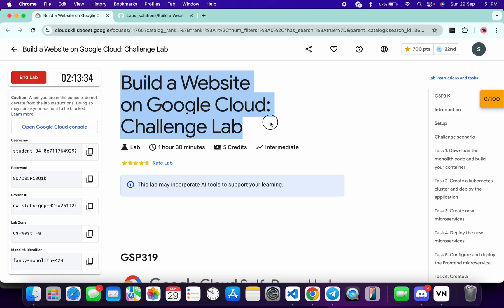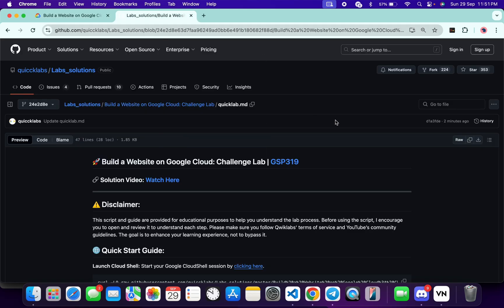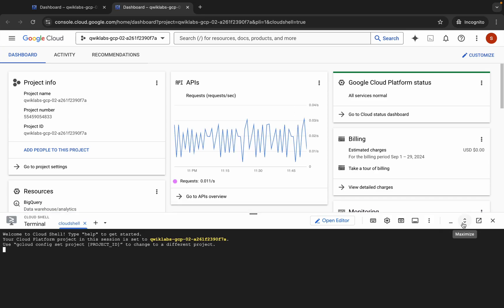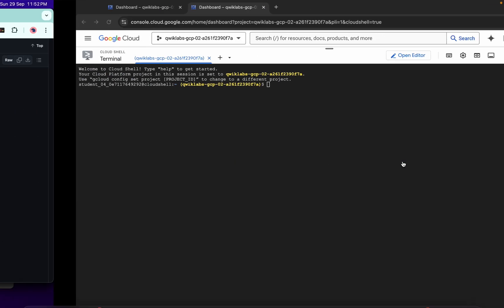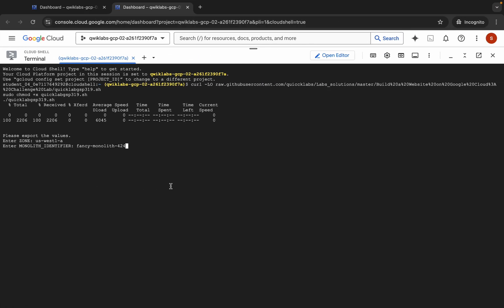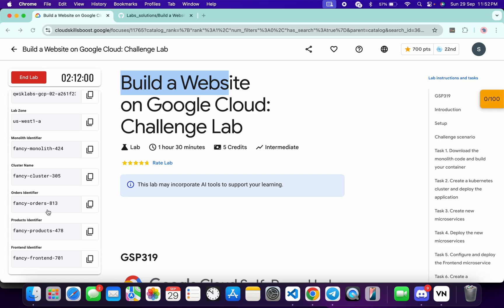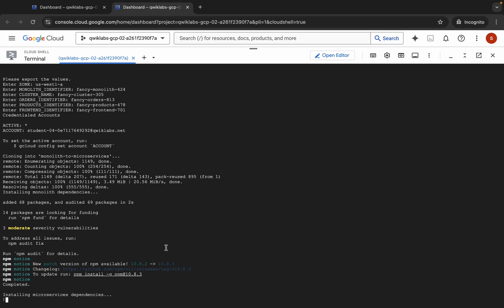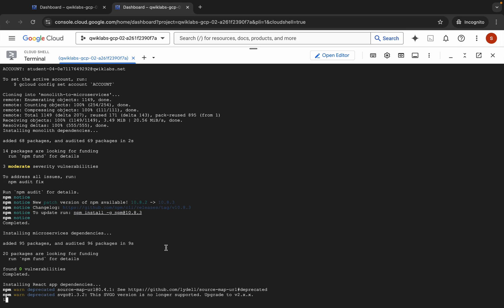[2024] Build a Website on Google Cloud: Challenge Lab | qwiklabs | GSP319 | [With Explanation🗣️]